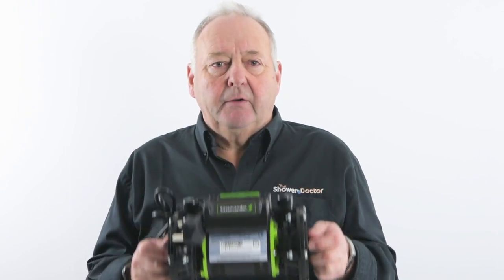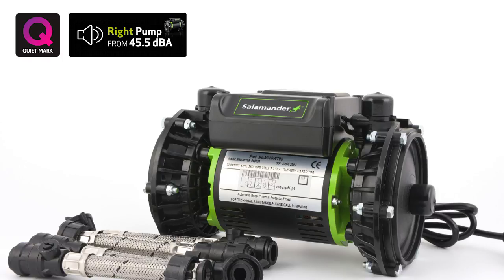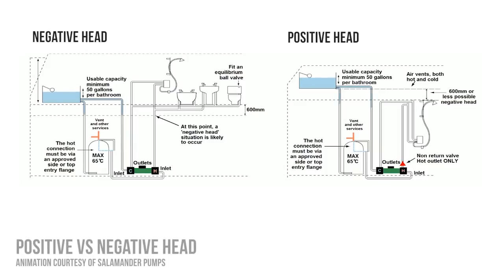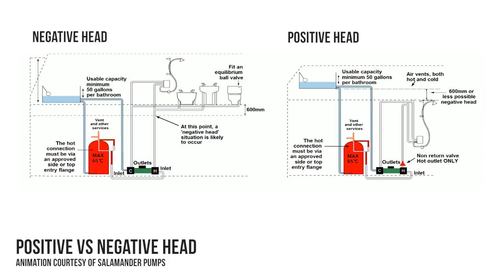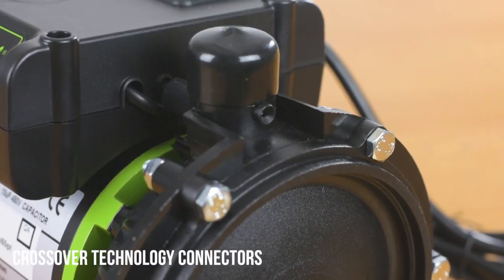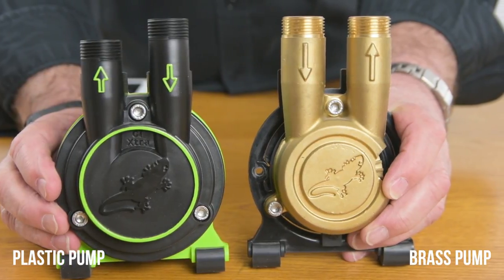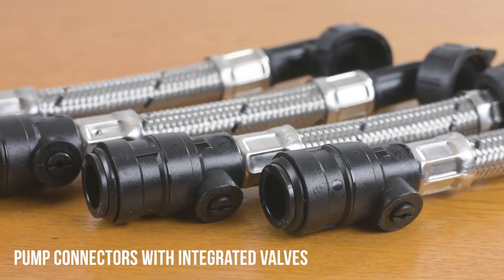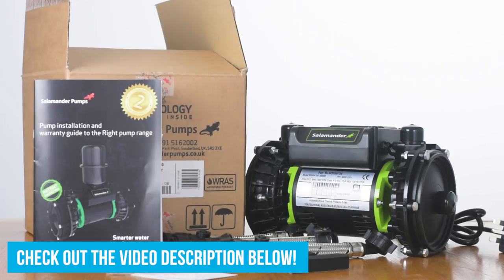5 things to consider when buying or replacing your shower pump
George explains most important things to consider when buying or replacing your pump and announces our Salamander pump giveaway.

(THIS COMPETITION CLOSED ON 12TH OF DECEMBER 2017)

Timestamps:
0:00 Introduction
1:25 Pump pressure
2:23 Pump type
4:00 The noise
4:38 Ease of installation
5:33 The price

And also...